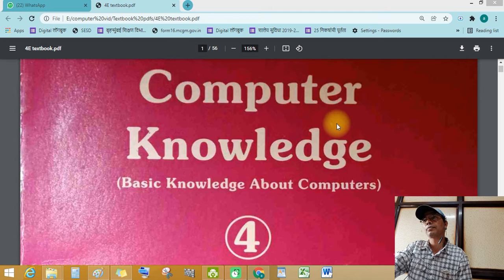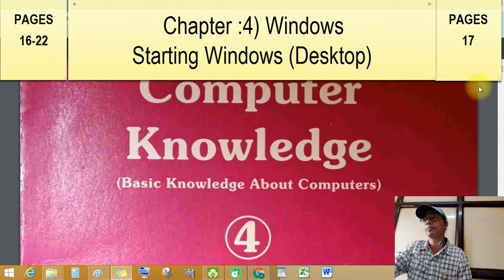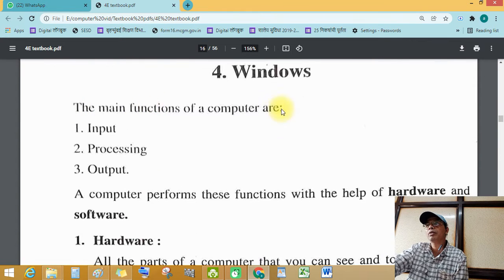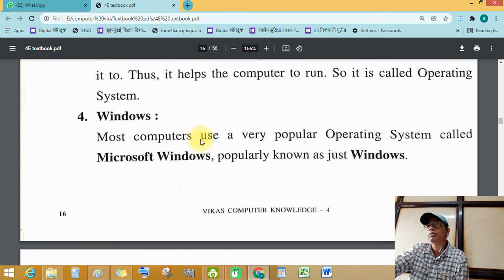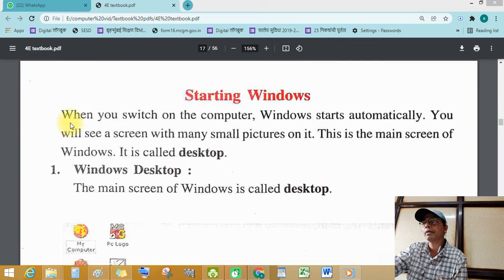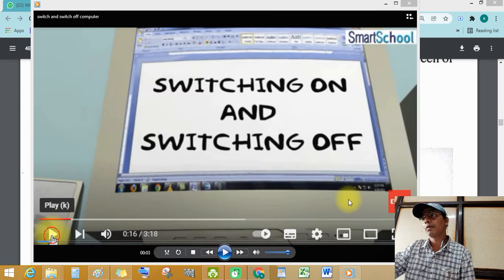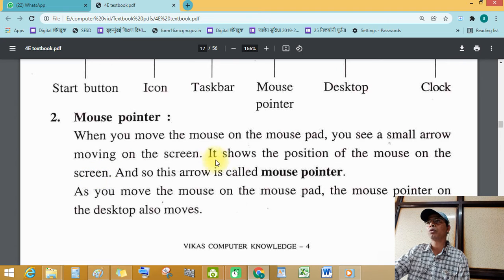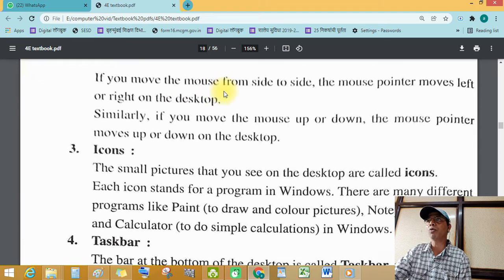chapter 4 windows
starting windows and desktop information